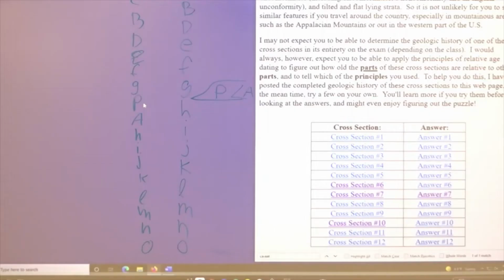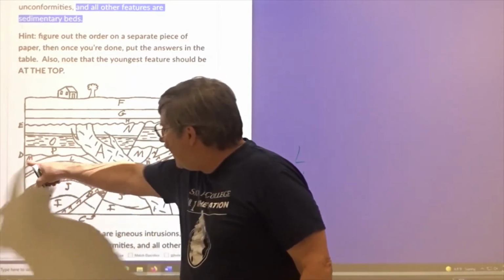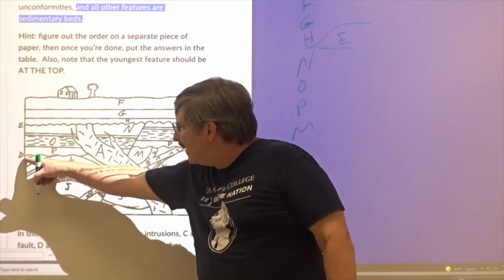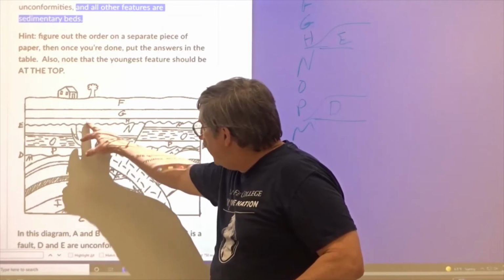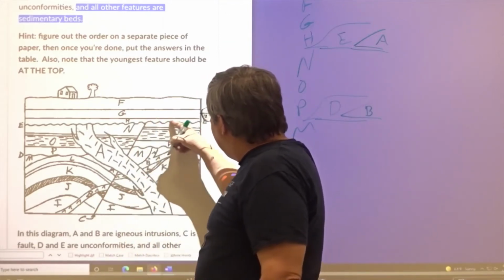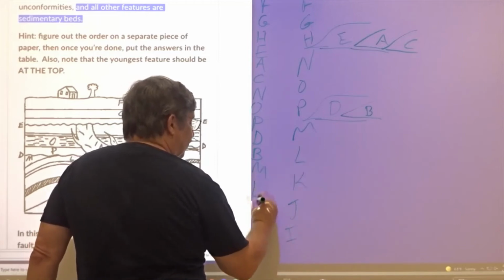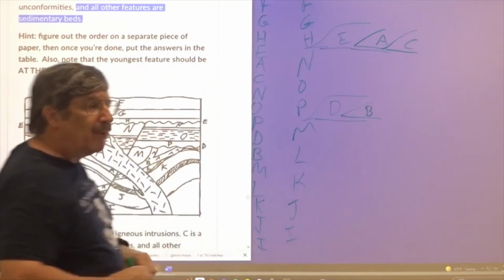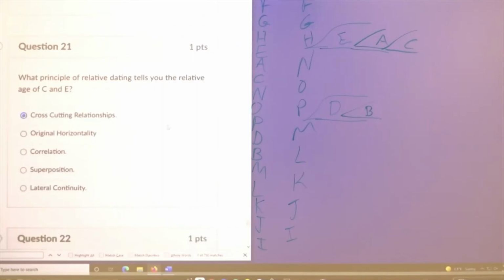Geologic Time Investigation: Part 5B: Relative Age Determinations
This is Part B of the fifth of five videos describing how to get the answers to the Geologic Time Investigation at Santa Fe College.  Unfortunately the software used to make this required the video to be divided in two, into a part A and a part B.  Part A and this one one describes how to figure out how to figure out the relative ages of a number of features in a geologic cross section.

Please let me know if this video series was useful in understanding the principles of Geologic Time.

In this video, on one side of the screen is the Canvas exercise itself.  On the other side is the web page I've put together for Geologic Time.  The Canvas (SFC's learning management system) is only available to students at SFC.  But if you'd like to see the Geologic Time web page, go to this link:
Click on either GLY2010 or ESC1000, go to the Class Schedule link, then find the Geologic Time link and click on that.